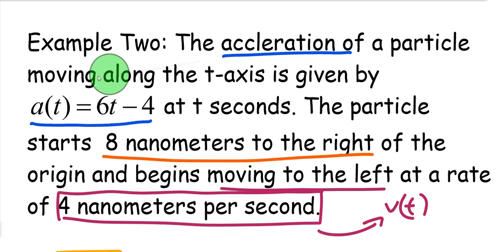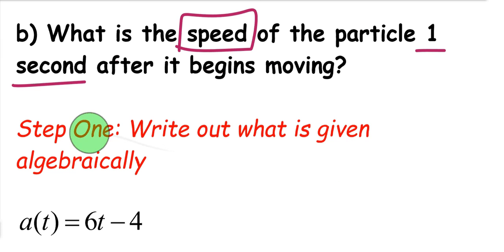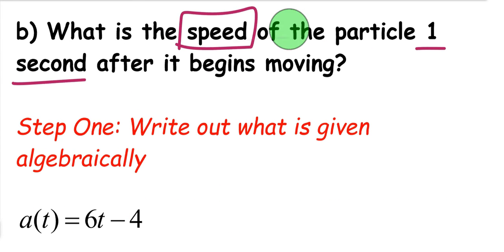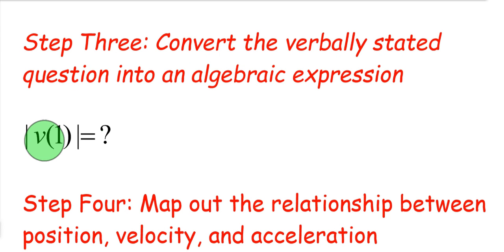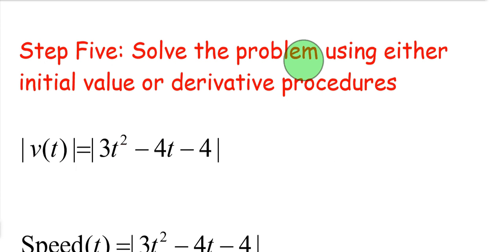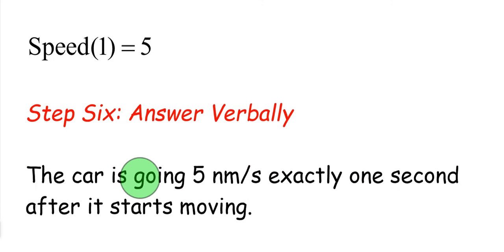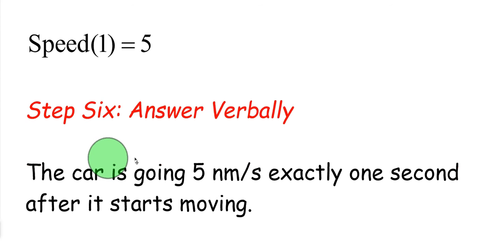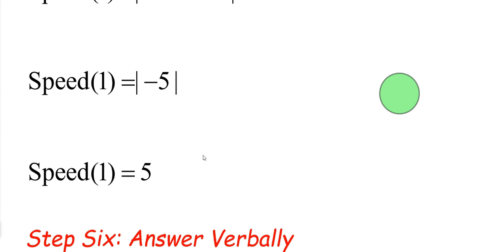Particle Motion: Speed of the Particle